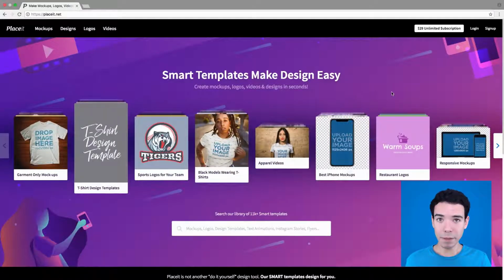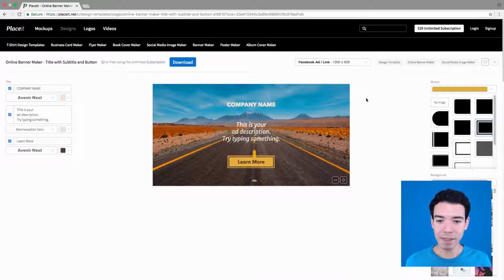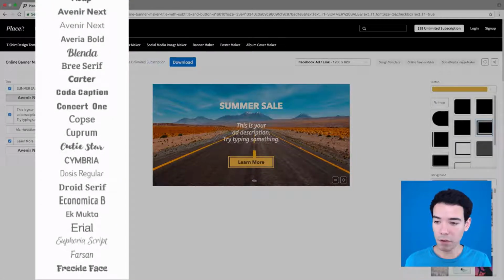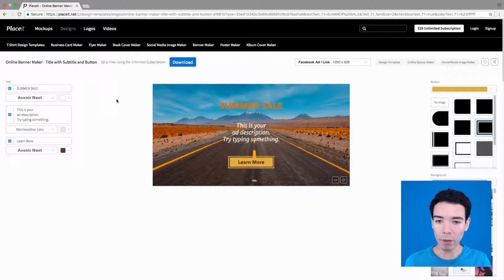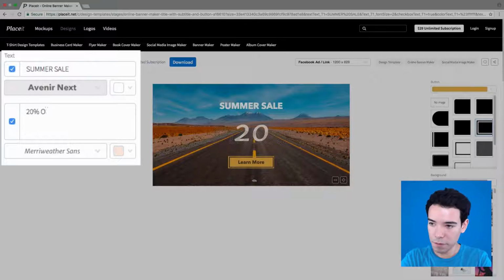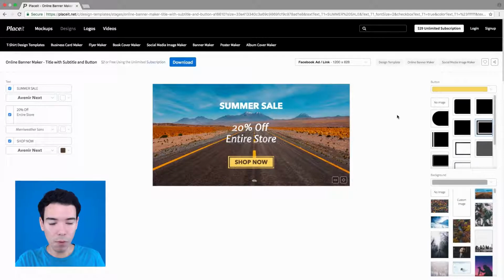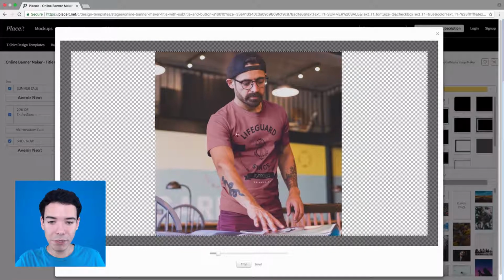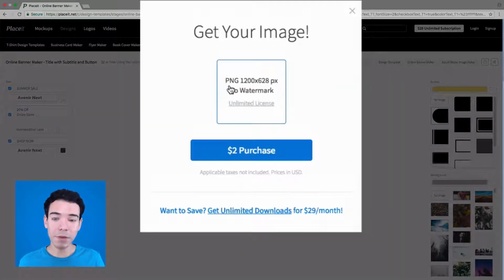How to Make Social Media Images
Make your social media posts stand out by creating eye-catching social media images your followers will love! To make your own in minutes, check out Placeit's social media image makers!